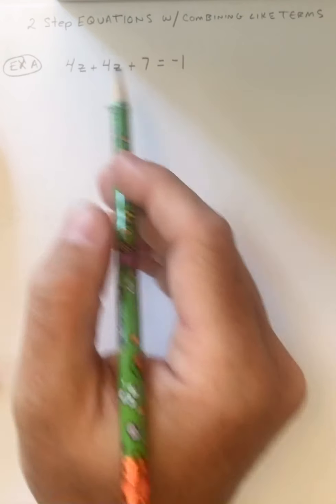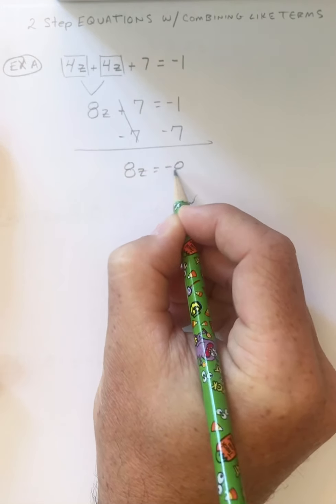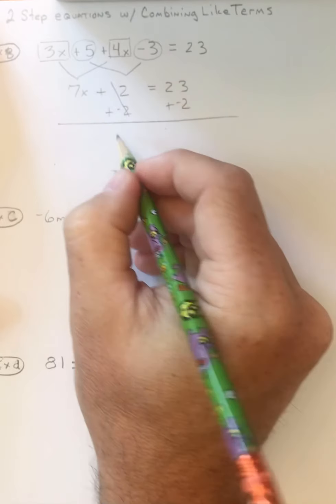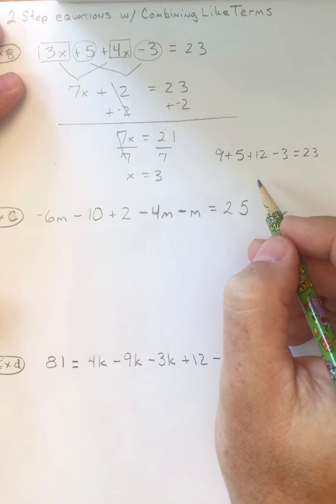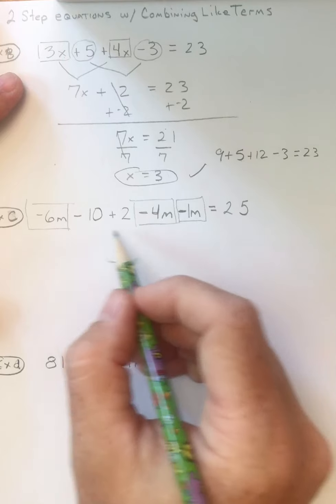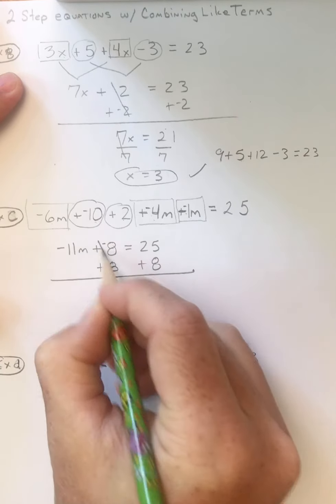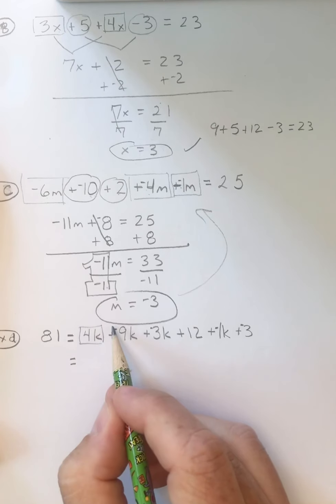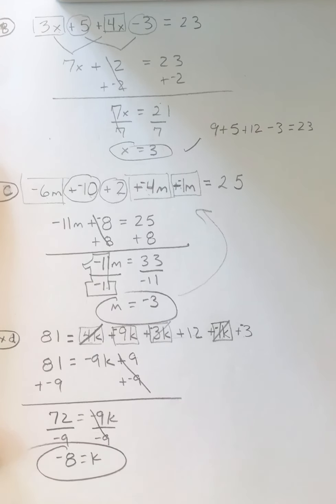2 step equations w/combining like terms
2 step with CLT